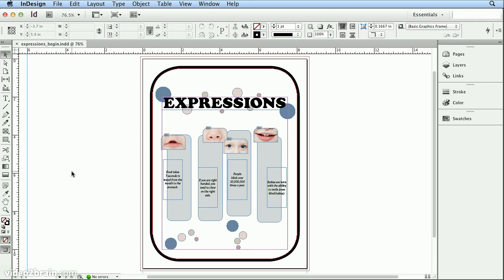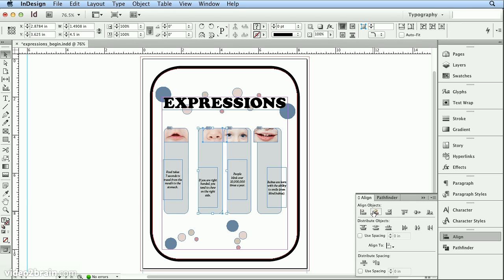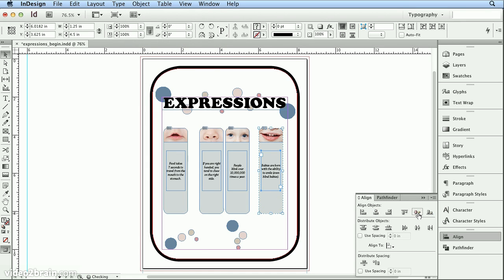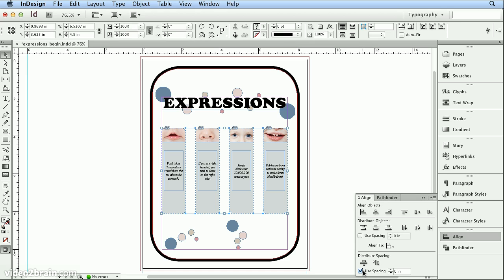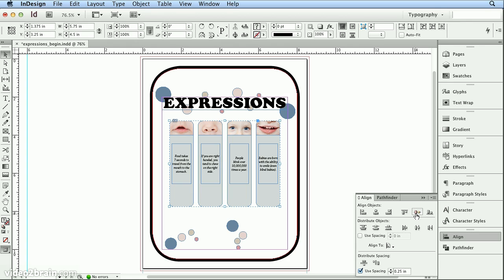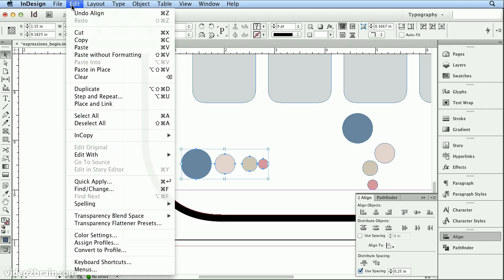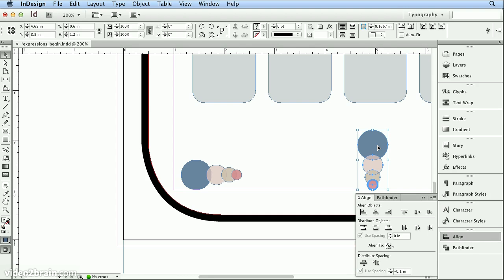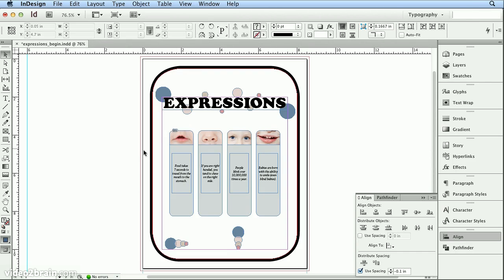Adobe Indesign CS6 Tutorial - 57 The Align Panel